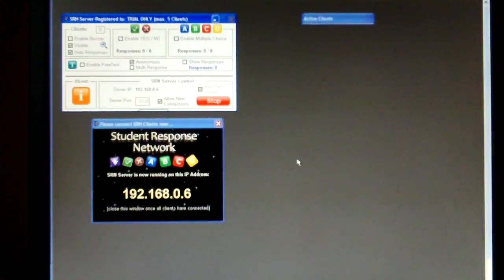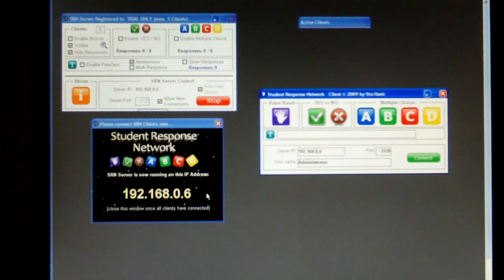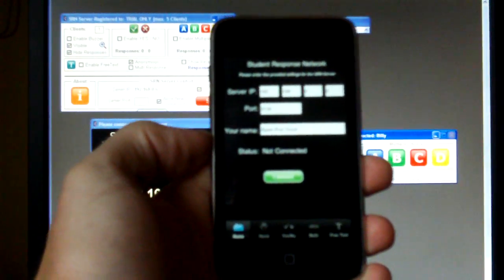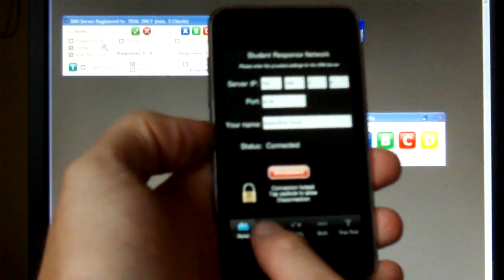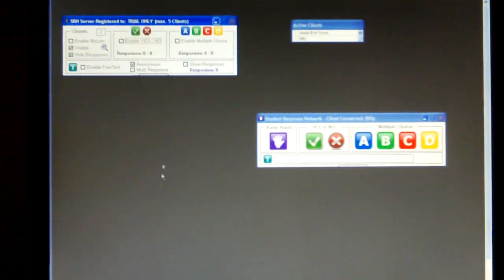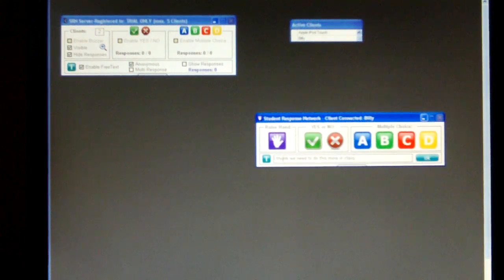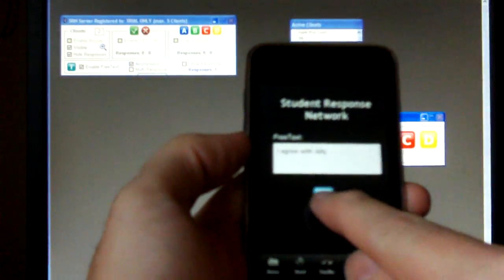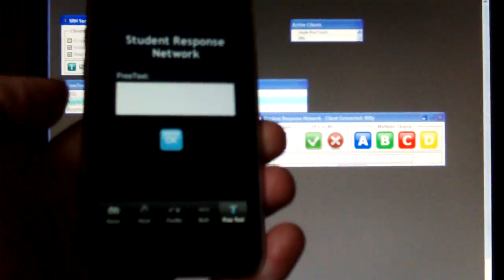iPod Touch Client on Student Response Network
Here's a sneak preview of the soon to be released iPod Touch / iPhone / iPad client for Student Response Network. This new client option provides schools with another way to get student effective and responses and polling in the classroom.